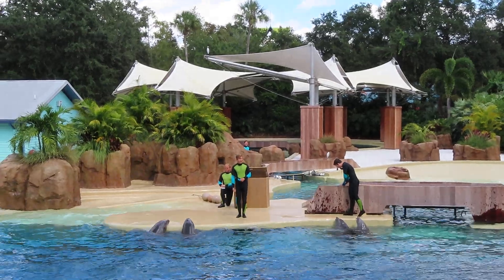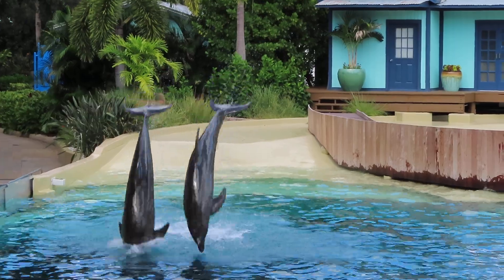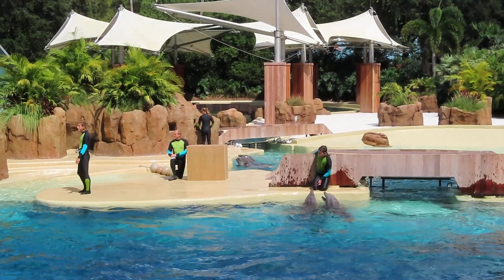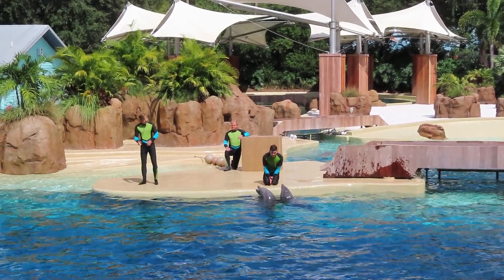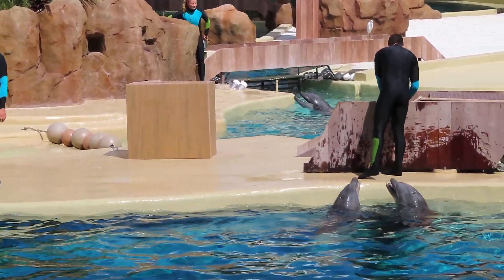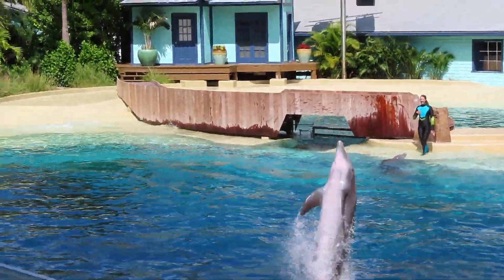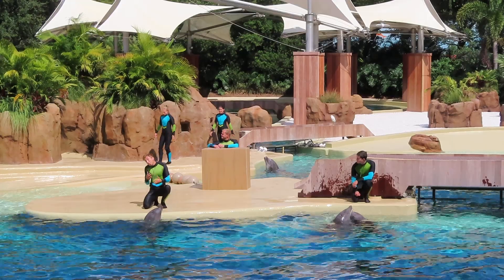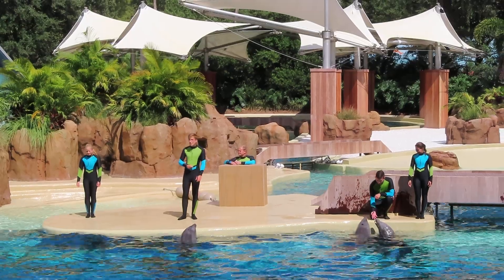Dolphin Adventures | Full Show Part 2 (10/9/21)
10/9/21
Starbuck, Phil, Clyde, Baretta, Alejandro, Tyler, Hutch, Marble, Diego, Tiger, Scott, Jackson & Roka.

The above dolphins were in the stadium at this time. Not all may have been in the show though.

-Please credit me if you use my footage.
-Do not use in a negative way or for anti-captivity.
-And if you remember, send me the videos you use my footage in. I'd love to see them!